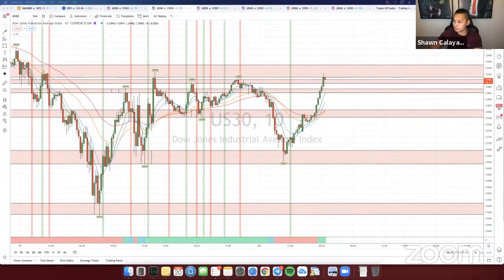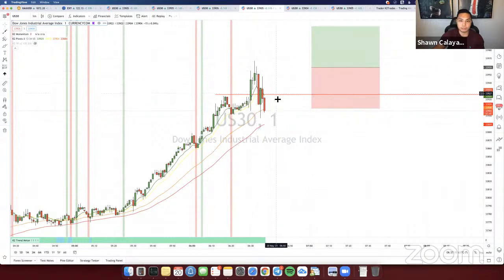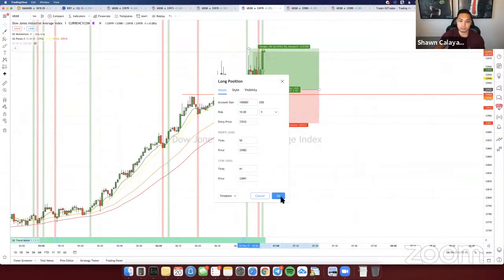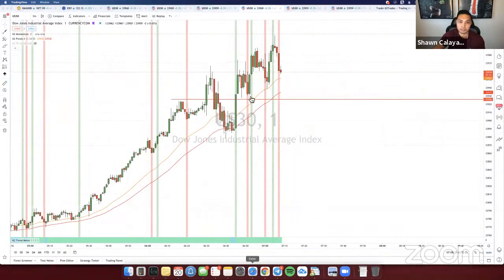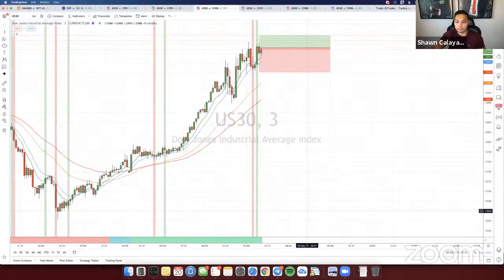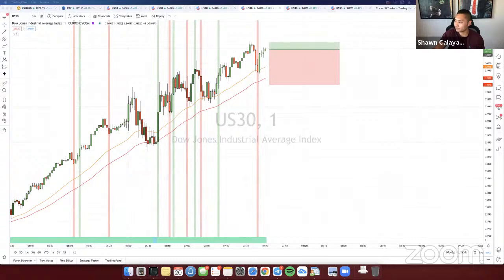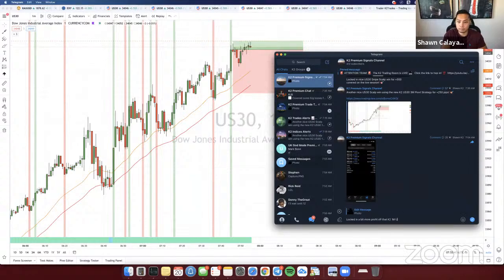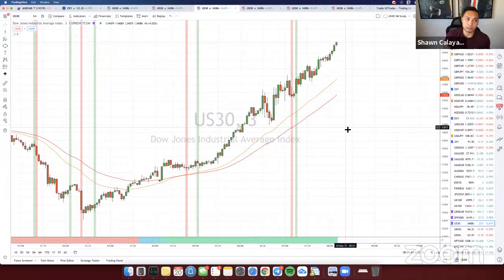THE K2 TRADES LIVE TRADING ROOM | TRAINING WEBINAR - May 20, 2021 | FOREX | INDICES